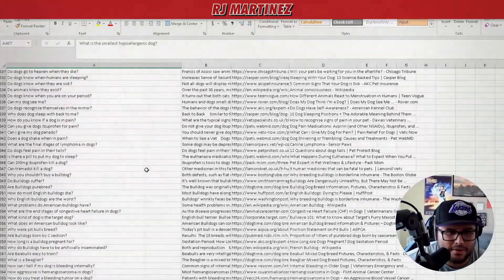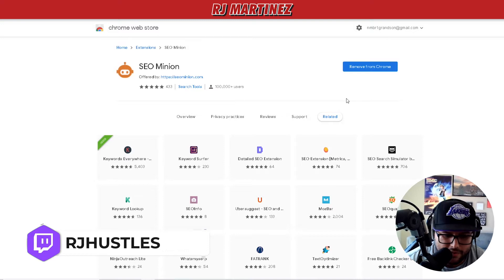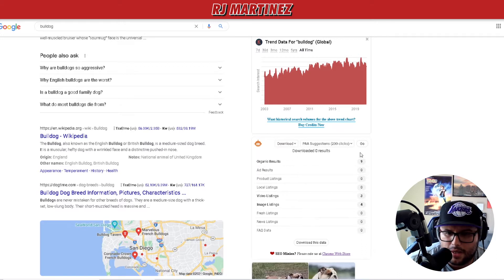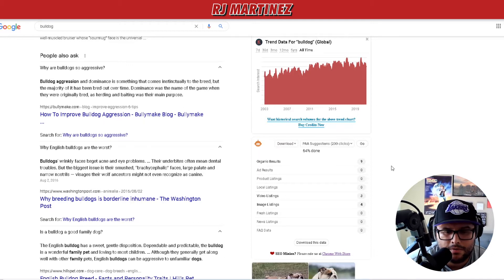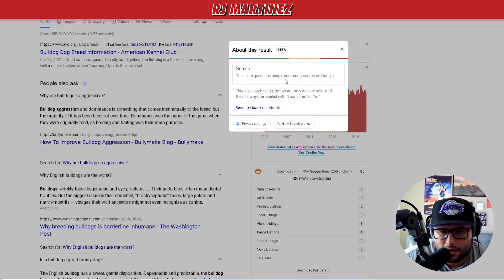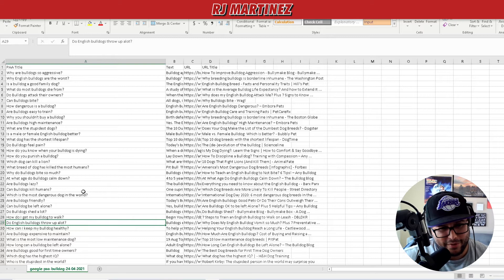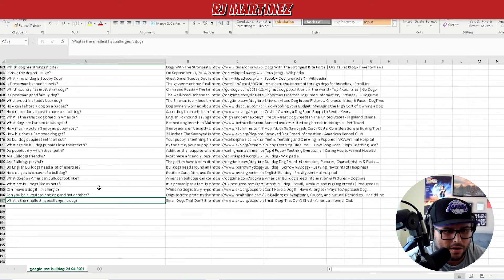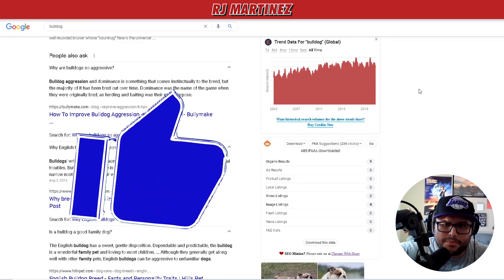SEO Minion - How To Use Seo Minion For Content Ideas About Your Niche (Free Tool)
When you're at a dead-end and can't think of what to write about, use Seo Minion. This powerful tool allows you to search for keywords related to your niche and generate content ideas based on those keywords. In this video tutorial, I'll show you how it works so that you can start using it too!

The first step is to type in the keywords you're interested in. The more specific or niche your keyword, the better. In this tutorial, I typed "English Bulldog." Once we do that Seo Minion will give us a list of suggestions and tell how many pages rank for each one. We can scroll through them all or click on whichever

It will give you questions from the people also ask. These are real questions that people ask about your niche. Some of these questions can turn into content ideas like - blog, youtube videos, Facebook posts etc for your audience.

We can click on the ones that we want to answer.

Seo Minion will give you ideas based on what people ask in google and how many pages rank for each question. You just have to double-check these with other sources like your niche's forums, Reddit, etc. There are a lot of questions that don't get enough answers. That's how you come up with content ideas.

and etc. This will give you an idea of what people are looking for in your niche or related ones so that it's easy to come up with topics, titles and so.